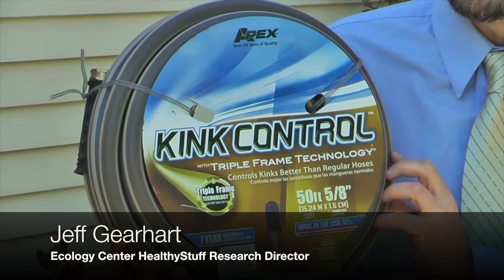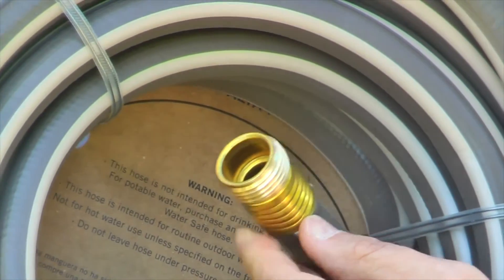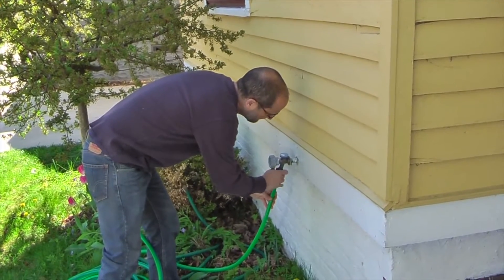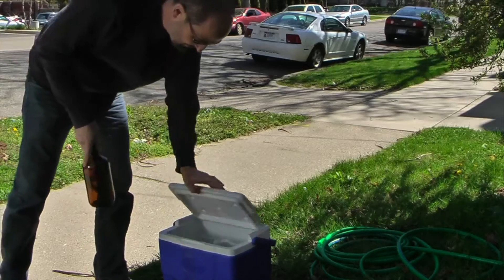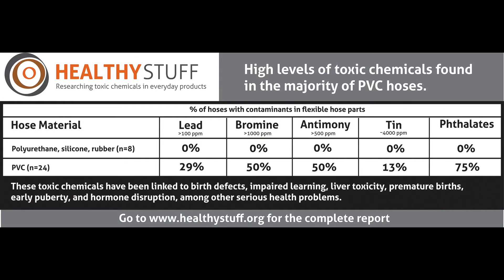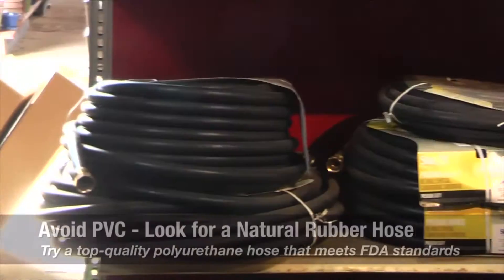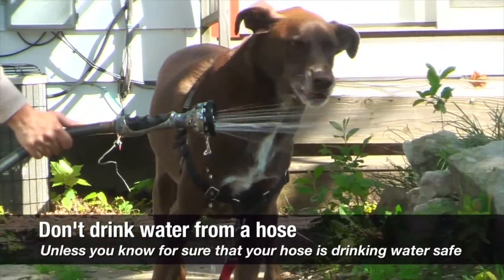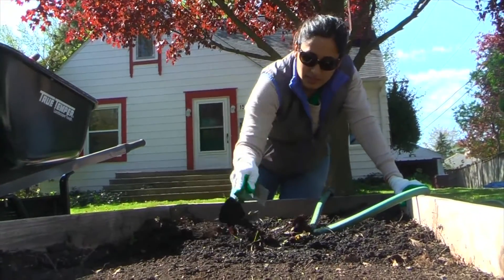Toxic Chemicals Found in Garden Hoses 2016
To view the complete report on toxic chemicals found in garden hoses